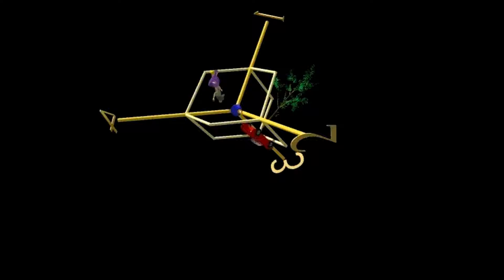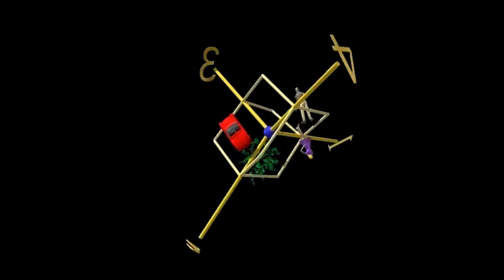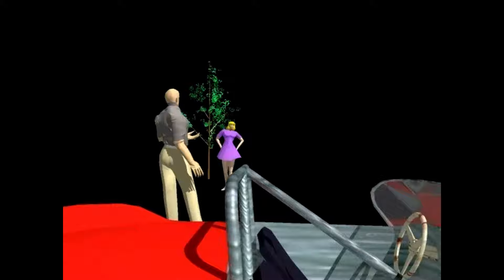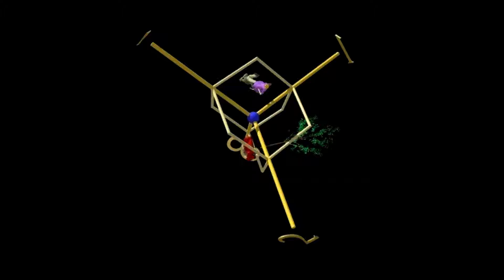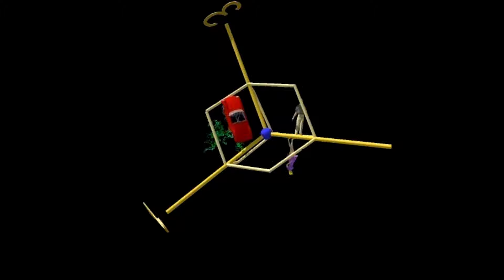Four-Dimensional Movie w/ Geometry notes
The first Four-Dimensional Movie diagrams were presented by Steve M. Slaby of Princeton University and Randal J. Bishop at a conference of the International Society for Geometry and Graphics in 1992. The geometry, known by few, is from the book "Four-Dimensional Descriptive Geometry" by C. Ernesto S. Lindgren and Steve M. Slaby. The principles of linear perspective are used to illustrate the relationships of the four three-dimensional spaces in a four-dimensional coordinate system. During the first few seconds of the video the images are in a three-dimensional space then a four-dimensional space. This is the world's first 4D Movie. Recently, Koji Miyazaki of Kyoto University named Ernesto Lindgren the Modern Gaspard Monge in his new book "Encyclopedia of Four-Dimensional Graphics". I was able to tell Ernie this news days before he passed. This was announced at a conference of the International Society for Geometry and Graphics by Prof. Eduardo Toledo Santos of the University of Sao Paulo. Steve would have been fulfilled by this news because of his advocacy of the descriptive geometry of Gaspard Monge.